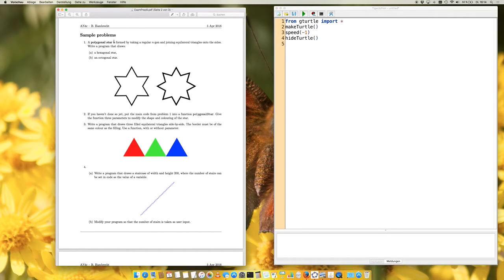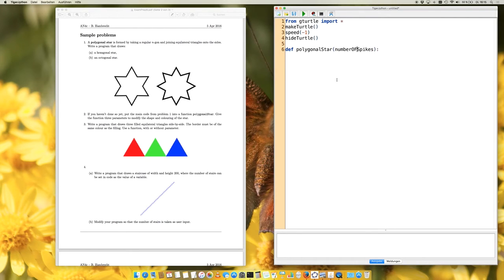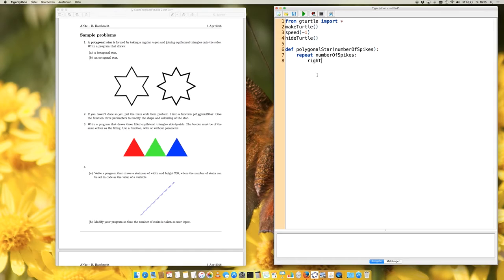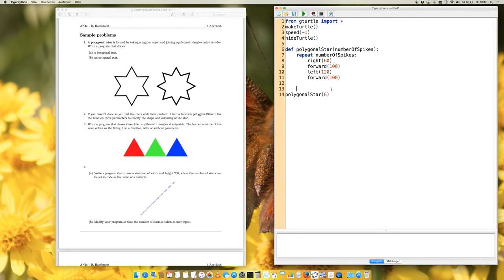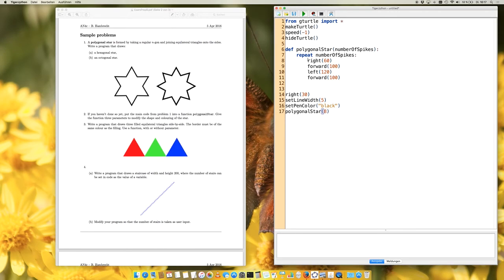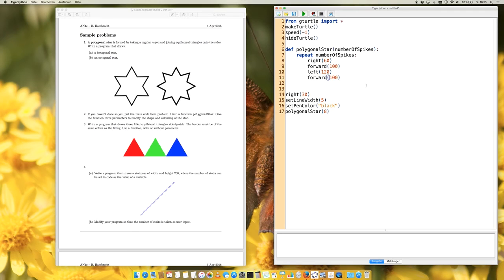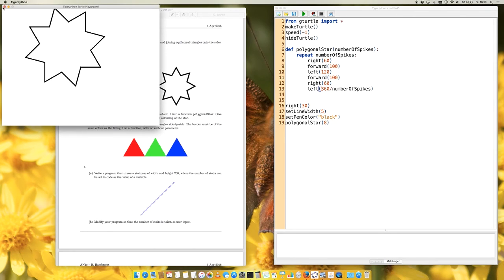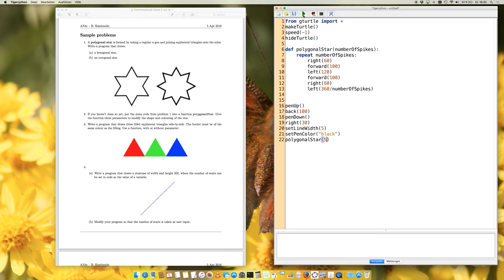Exam Prep #6 (TigerJython): Problem 1 - Polygonal Star